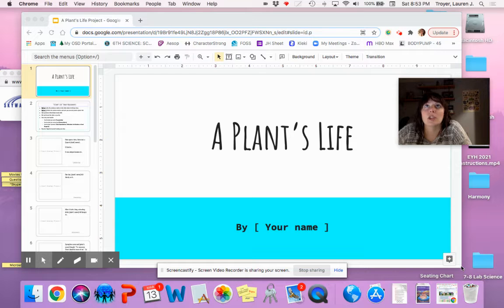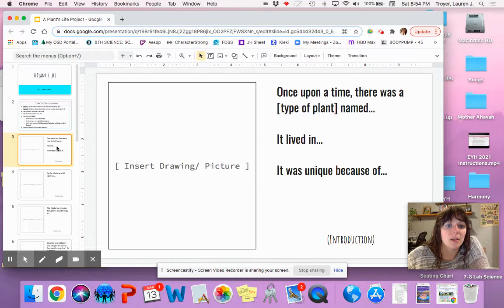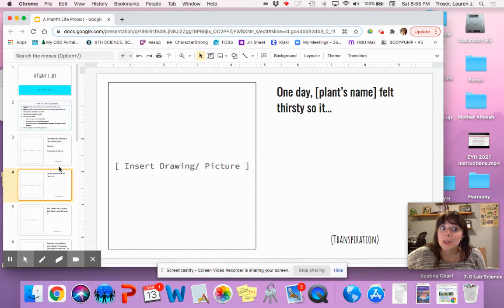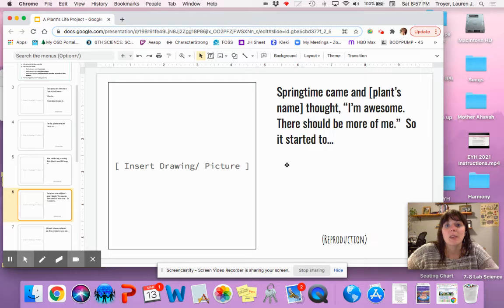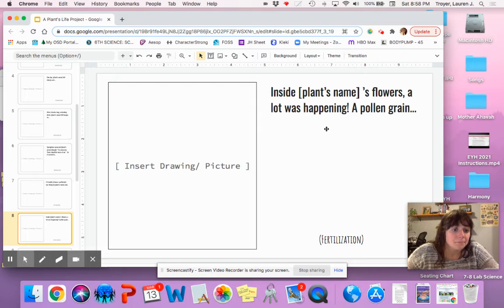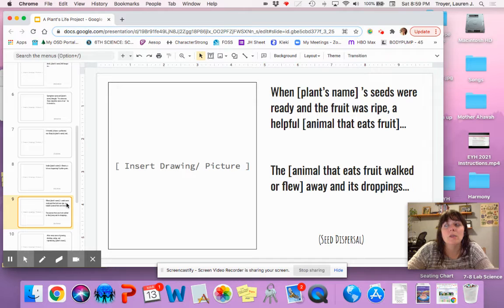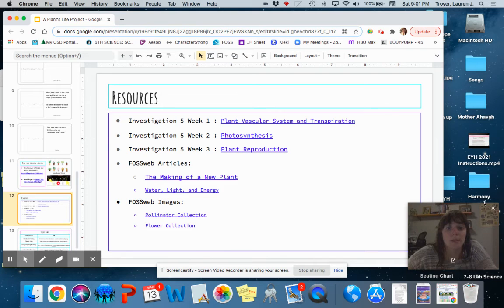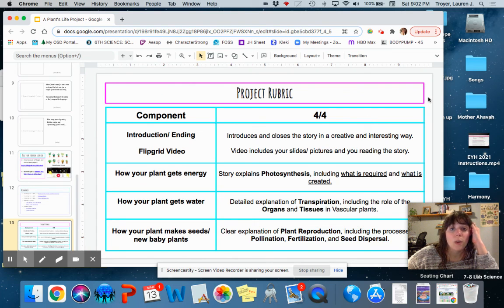3/11/21 Missed Class? Investigation 5 : A Plant's Life Project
Watch this video to complete the Plant's Life project. Our last project of Diversity of Life!